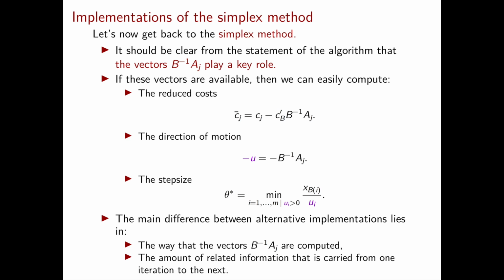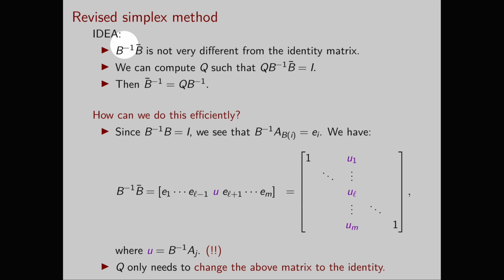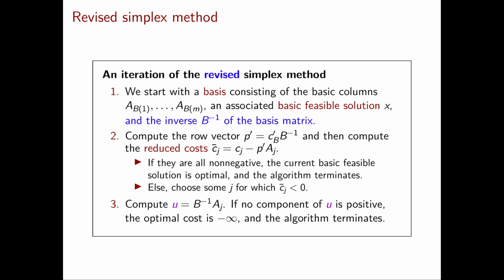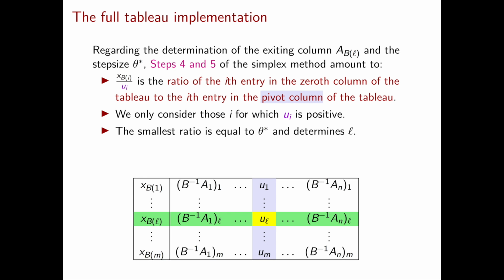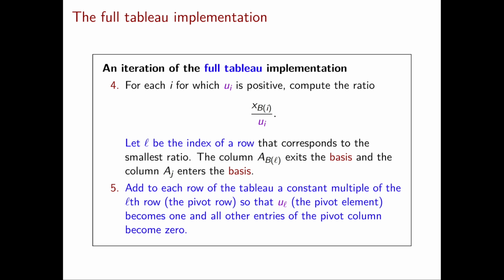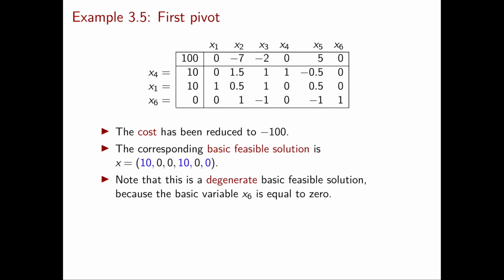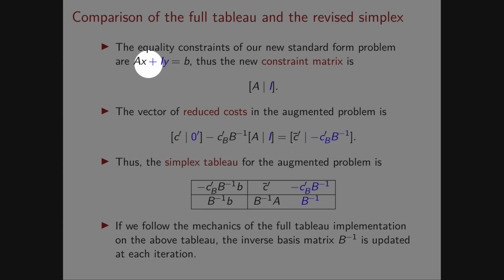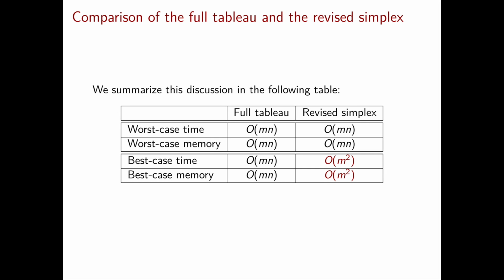Linear Optimization - Video 16: Implementations of the simplex method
Course: Linear Optimization - ISyE/Math/CS/Stat 525 - Fall 2021
Video 16: Implementations of the simplex method
Professor: Alberto Del Pia, University of Wisconsin-Madison